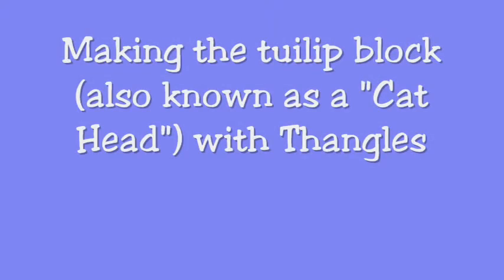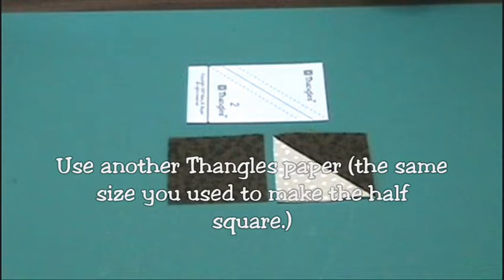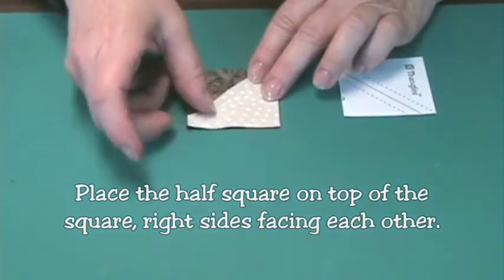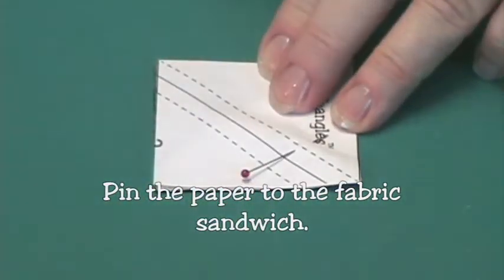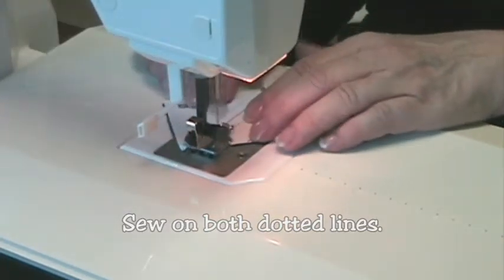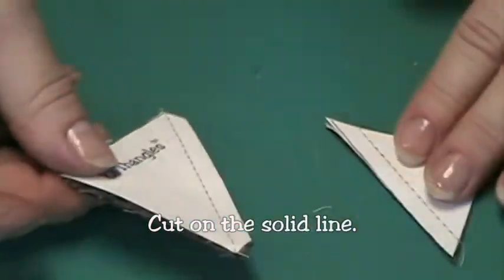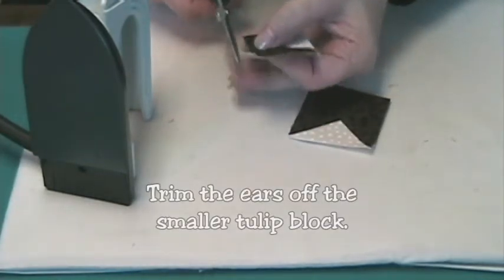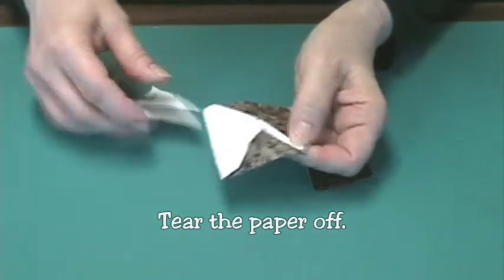Thangles Tulip Unit (Cat heads)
Making the tulip unit with Thangles.  This is how to make the cat heads for our "Mama and Her Kitten" pattern.